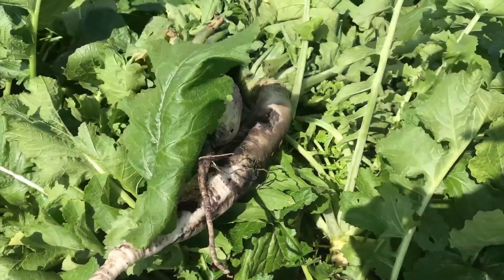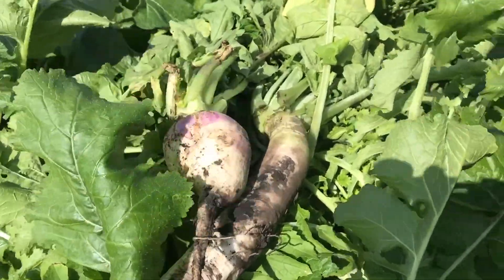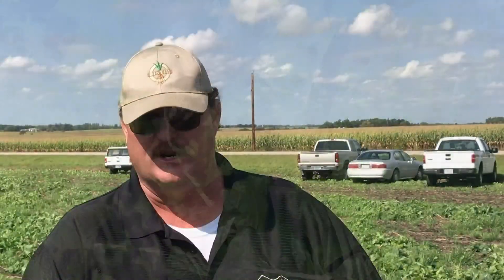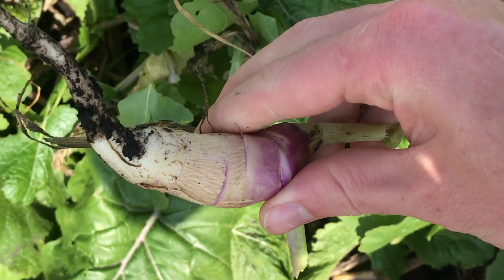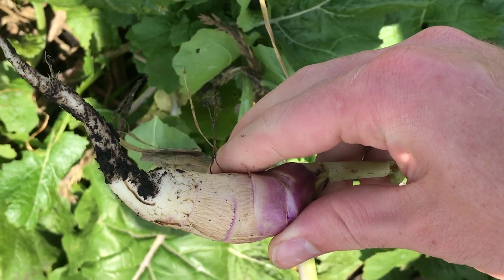Benefits of Multi-Species Cover Crop Mixes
In this Land Stewardship Project Soil Builders' Network video, TJ Kartes of Saddle Butte Ag talks about the benefits of multi-species cover cropping.